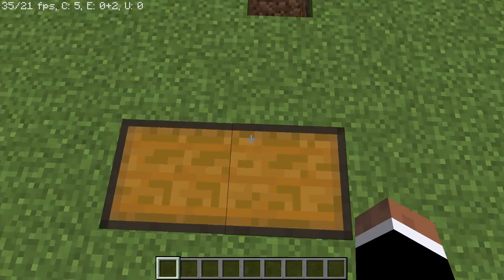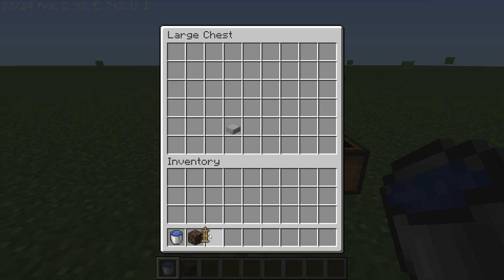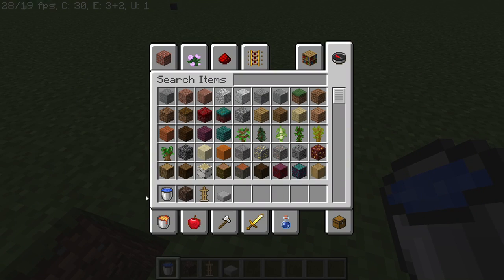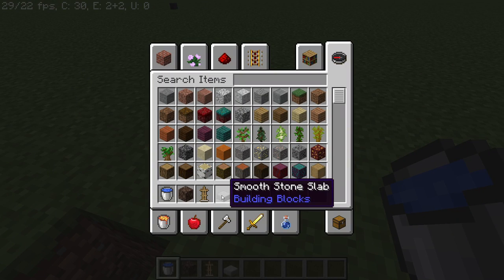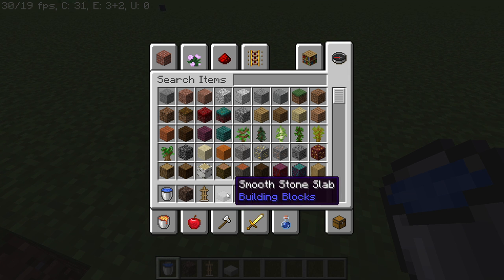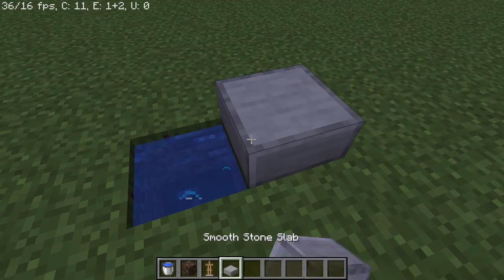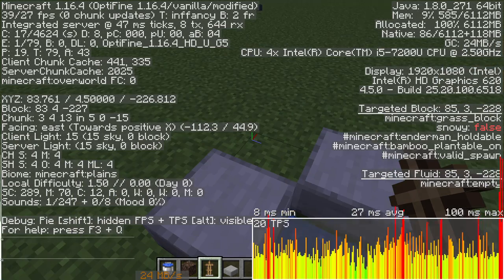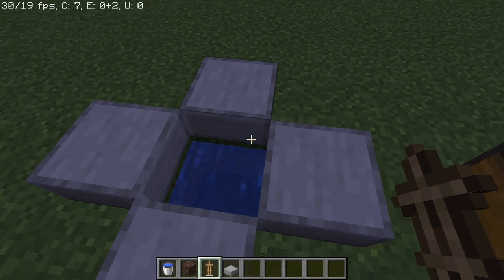how to build a lag machine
im sorry about the audio i will fix it. today  iam going to build a lag machine